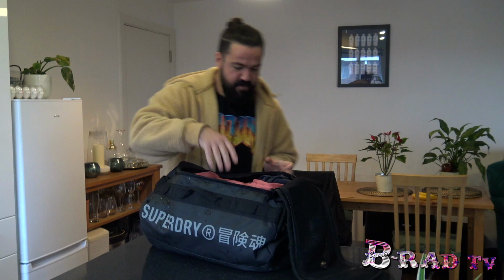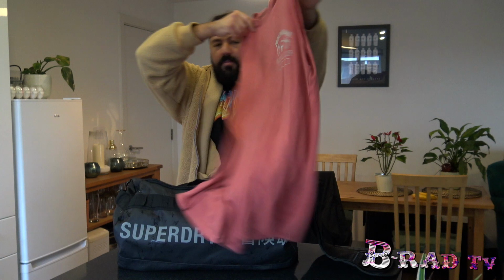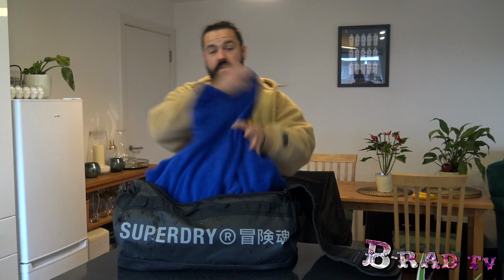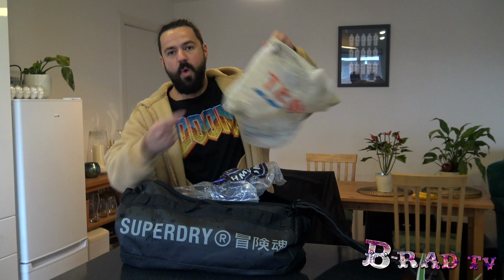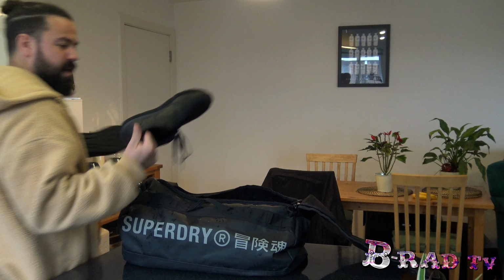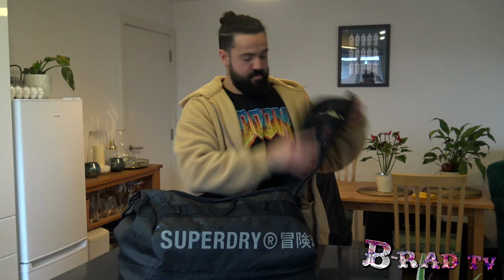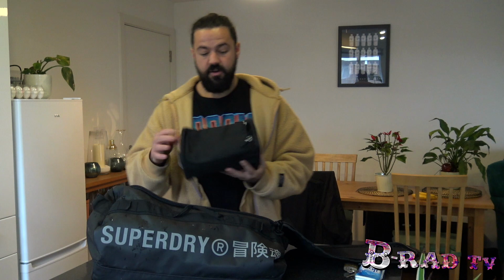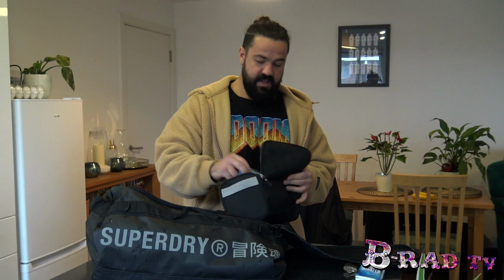What's in my Gym Bag?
Take a quick tour of my gym bag with me... Gym kit? Training gear? Protein shaker? What will it be?!